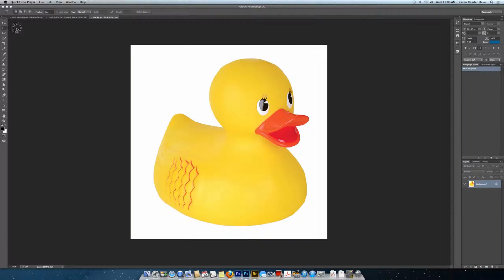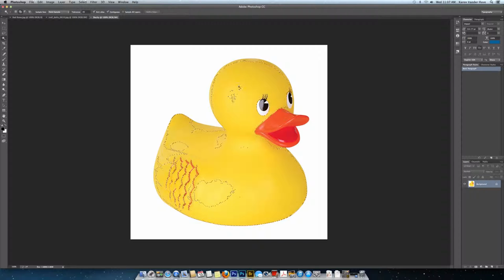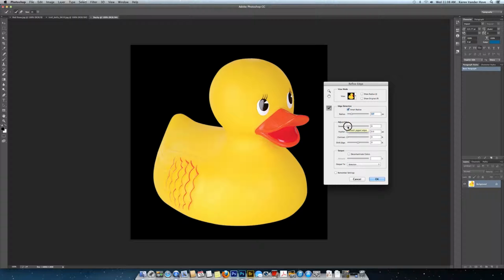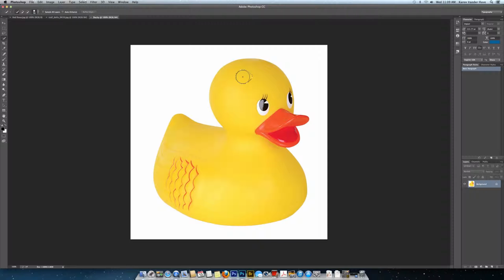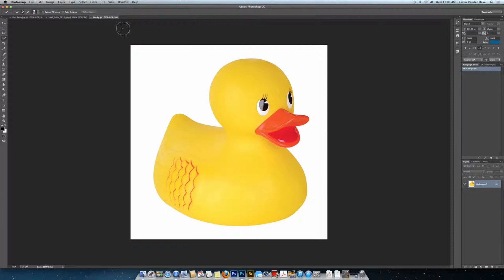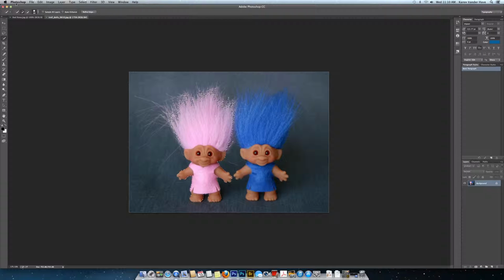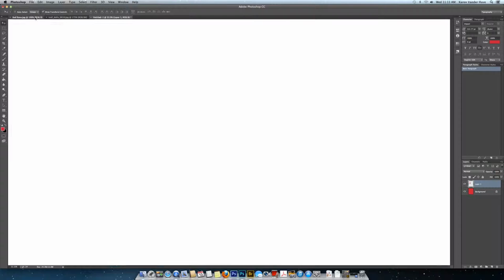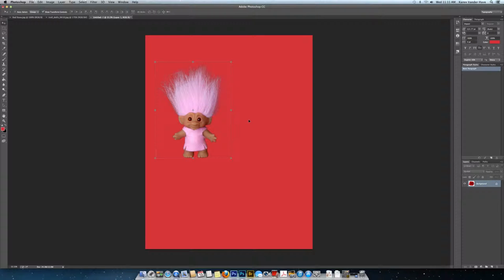Magic Wand:Quick Selection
View this tutorial to learn how to use the MAGIC WAND, QUICK SELECTION, INVERSE OPTION and how to REFINE the EDGE of your selection!